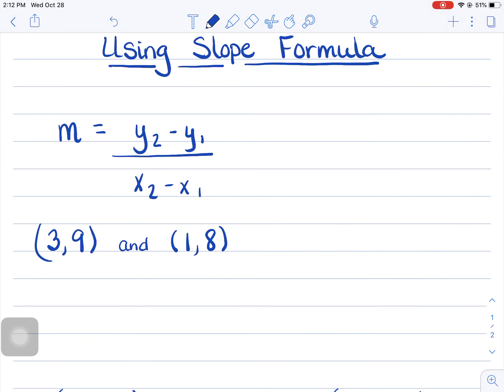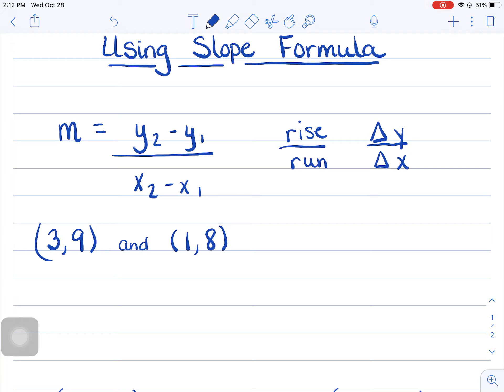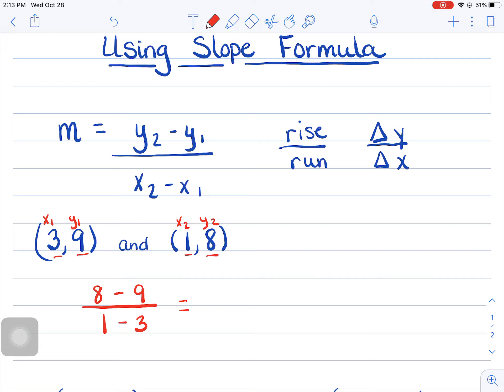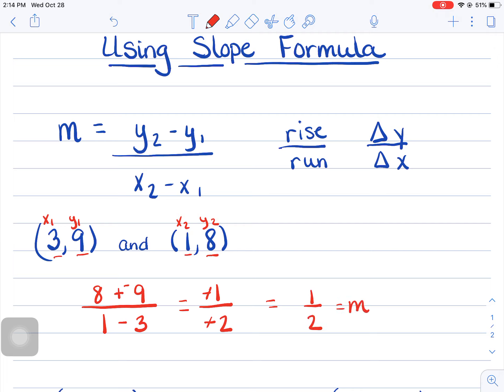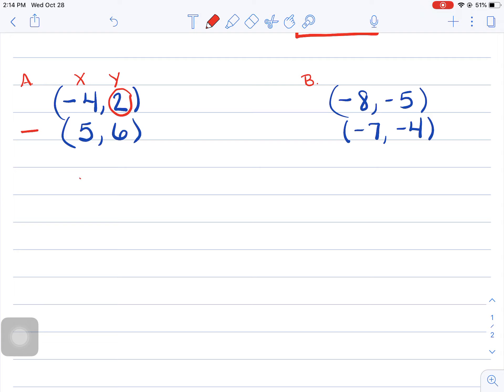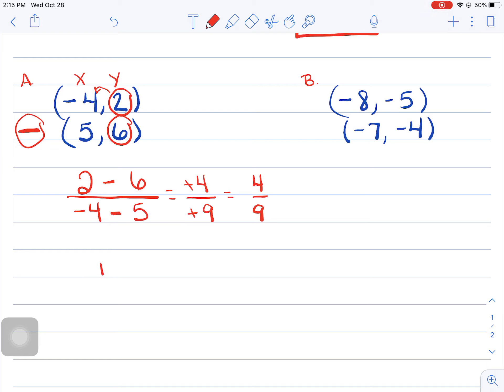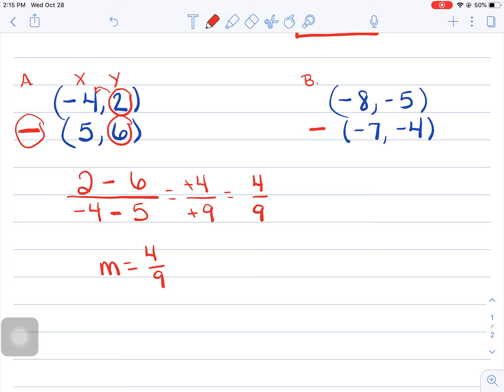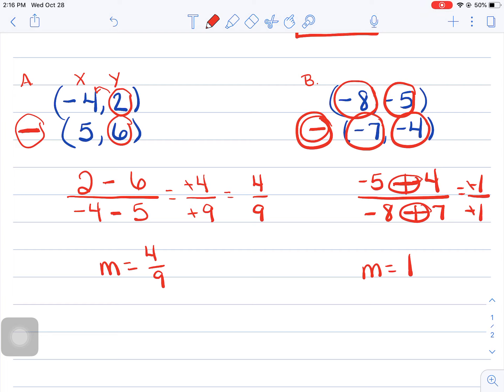Using Slope Formula